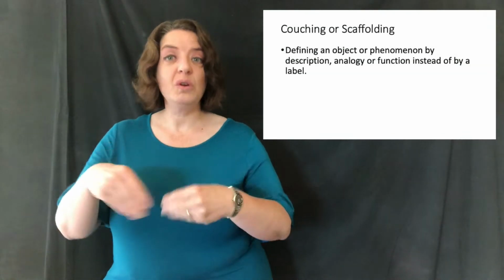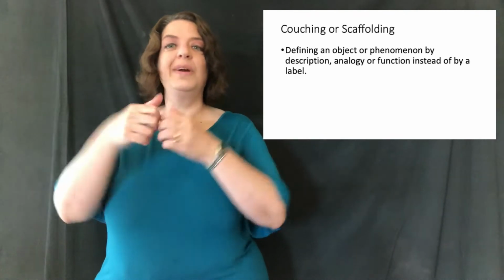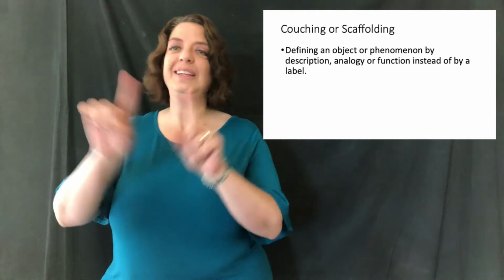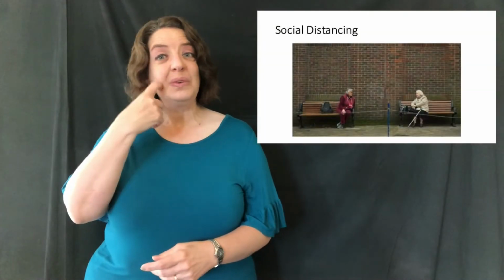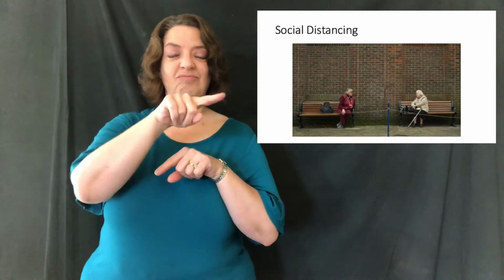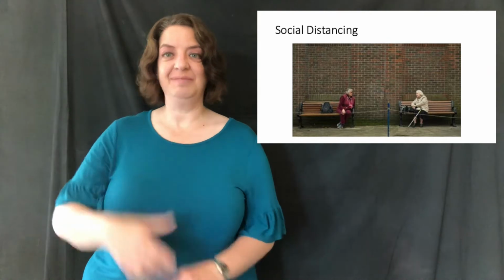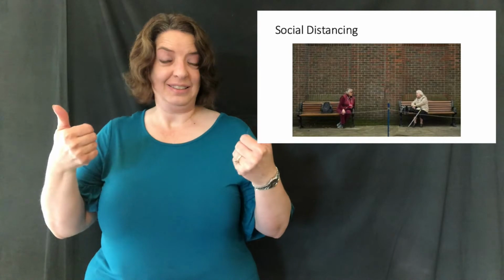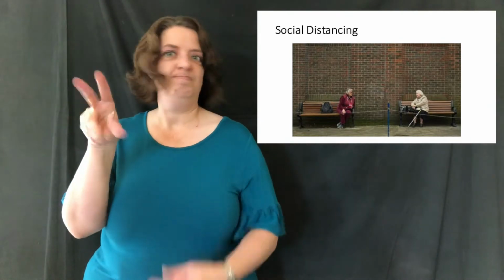ASL Expansion Technique 6: Couching or Scaffolding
This lesson explains Lawrence's 6th ASL expansion technique, couching or scaffolding. It is presented in American Sign Language with English voiceover.